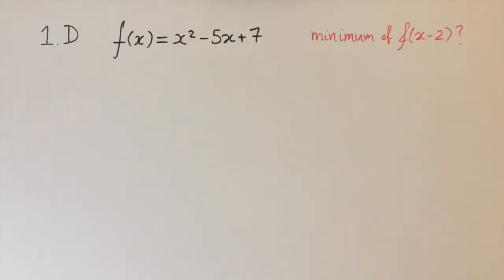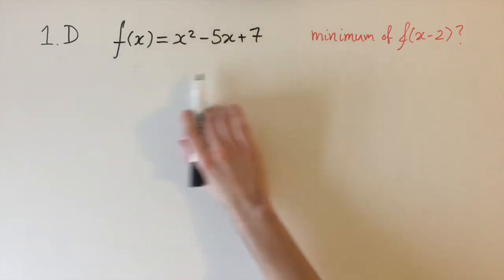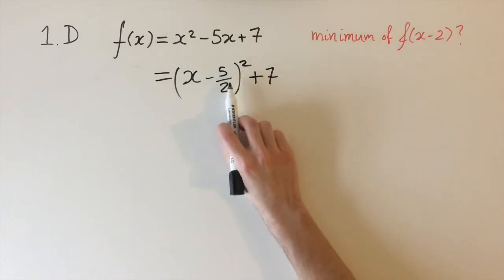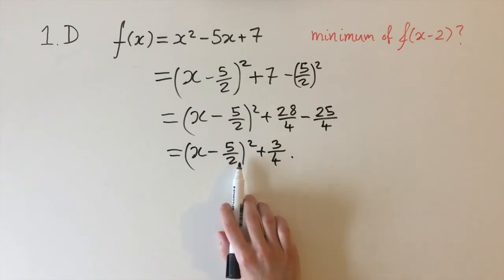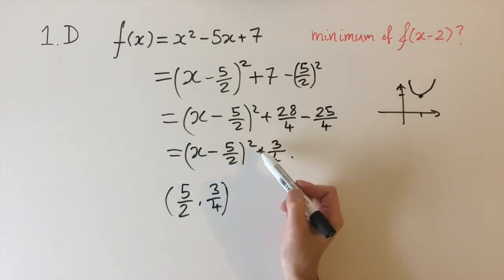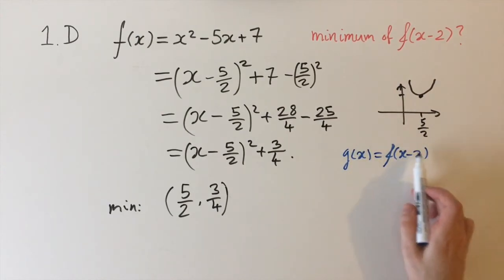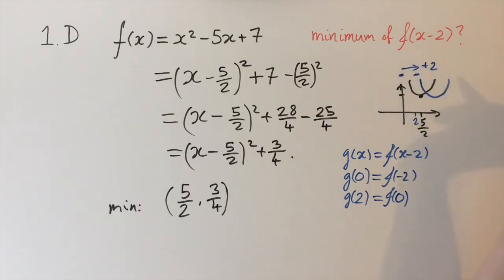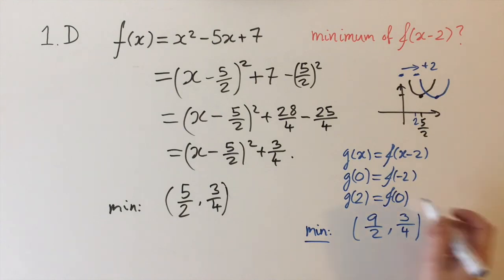Oxford Maths Admissions Test (MAT) 2018 Q1.D